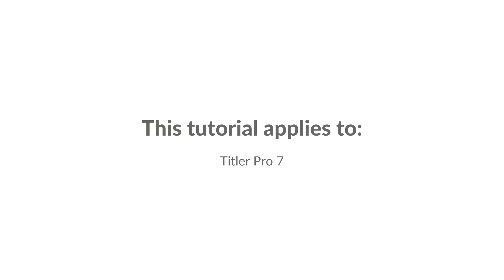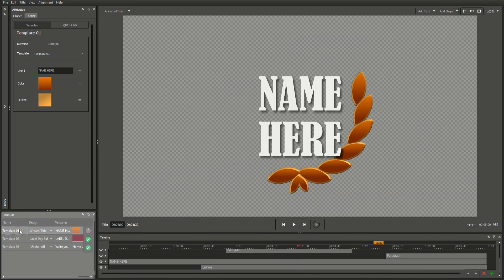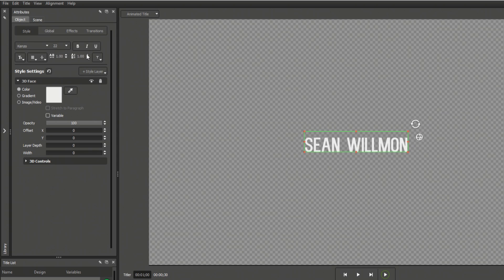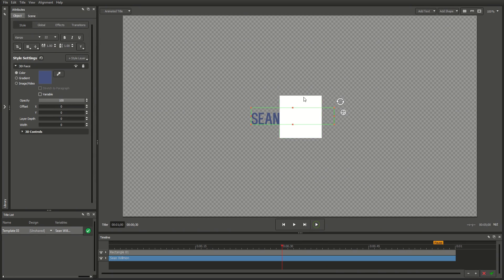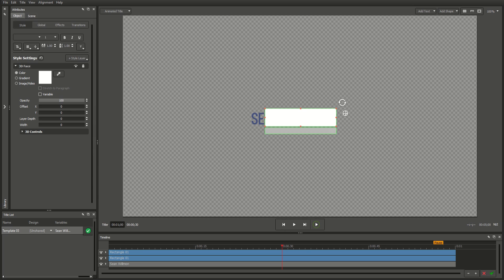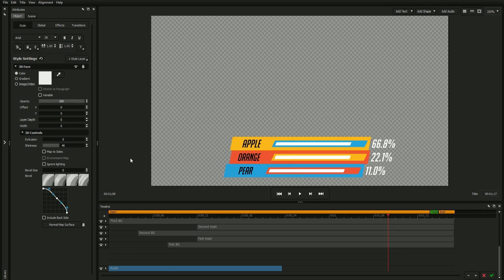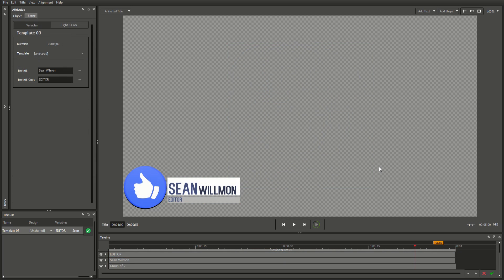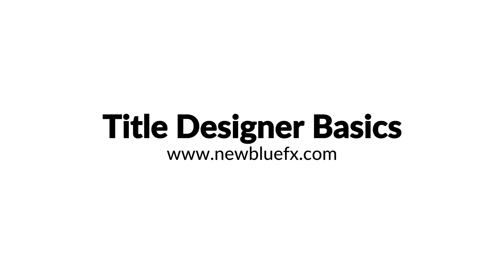Mastering Custom Graphics & Lower Thirds with Titler Pro & Titler Live | NewBlue Tutorial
Welcome to this tutorial on creating custom graphics and lower thirds using the intuitive interface of the NewBlue Title Designer. Learn how to leverage its library of pre-built animations, effects, and creative tools to design professional 3D animated titles seamlessly in both live and post-production video projects.

Try NewBlue Titler Pro 7 FREE for 14 Days

Topics covered in this video:
🖊️ Title Designer Interface Overview: Attributes, Workspace, Timeline, Title List, Library.
✏️ Text and Object Modification: Font, size, alignment, kerning, style breaks, and transformations.
🔶 Adding and Customizing Shapes: Ellipse, rectangle, star, color adjustments, resizing, and transformations.
🔄 Layer Arrangement: Managing layers, grouping elements, and arranging them effectively.
🔊 Audio Integration: Adding, adjusting, and managing audio within titles.
📁 Media Import and Export: Importing various file types and exporting designs with bundled assets.
🔄 Efficient Title Switching: Navigating between multiple titles, pre-rendering, and template selection.

Learn more about NewBlue's titling solutions, including products, templates, and more